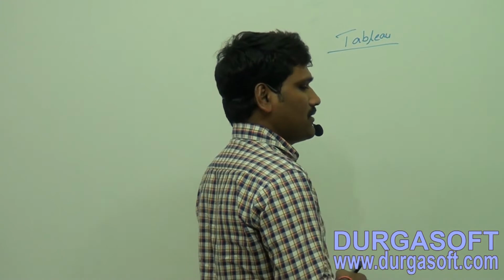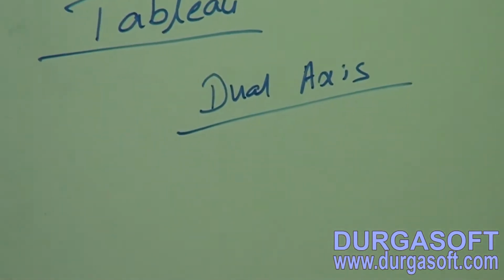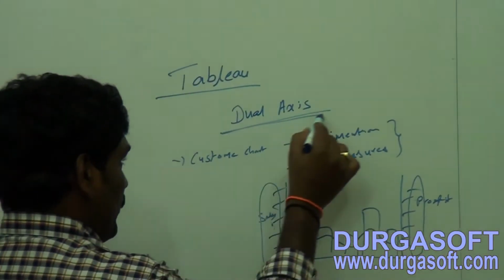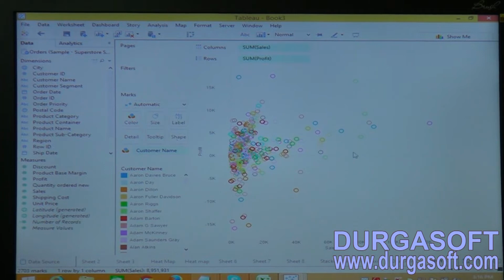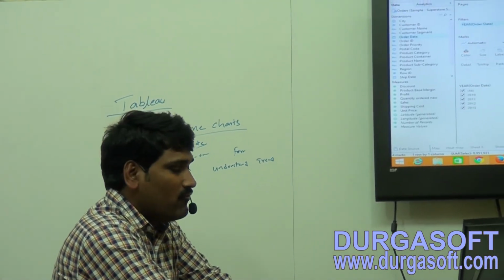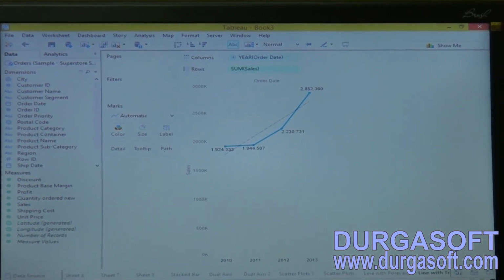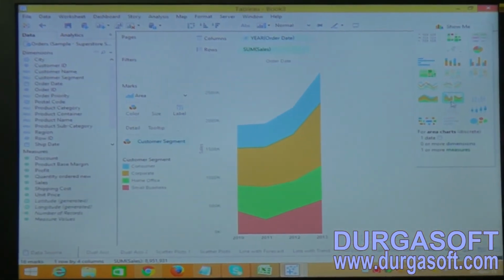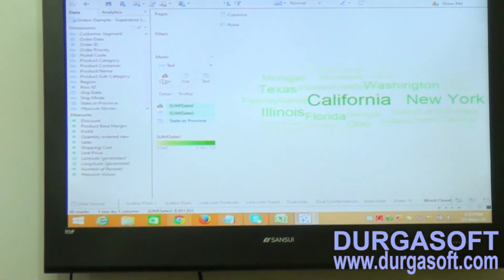Tableau Tutorials | Session - 4 |Tableau Tutorial For Beginners|by Expert Faculty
India's No. #1 Software Training Center Offering Trending IT Courses for Students, Professionals and Consultants. We are offering : Core Java, Adv Java, OCJP, ASP .NET, C# .NET, Tableau, Qlikview, Testing Tools, SAP and many more demanding Technology Training Programs.